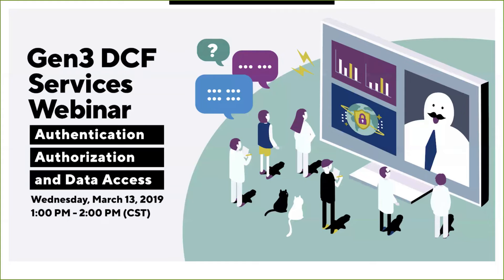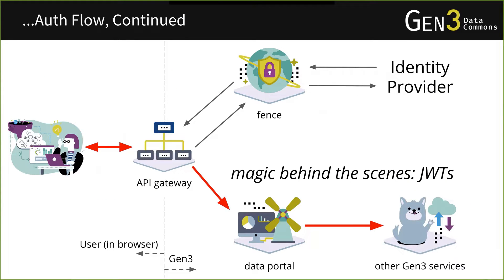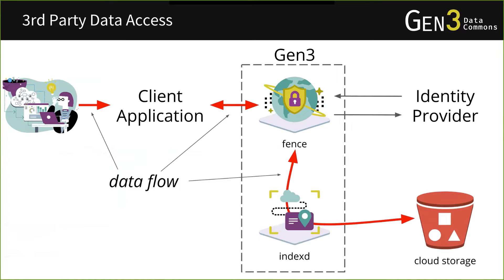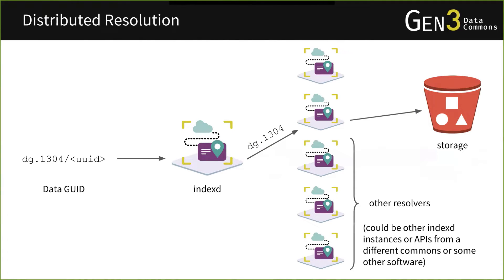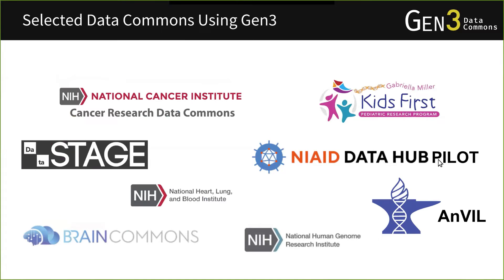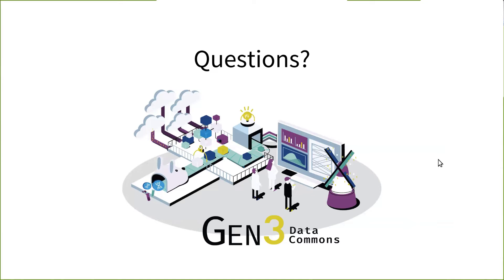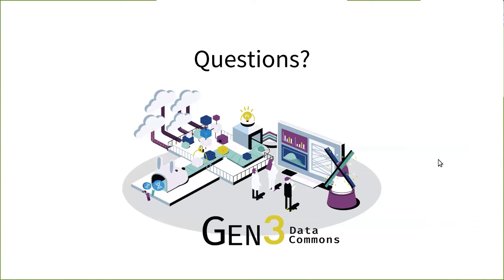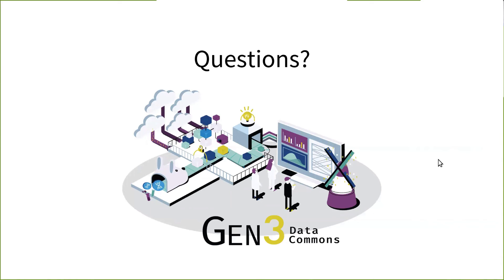Gen3 - Authentication, Authorization and Data Access Webinar (3/13/2019)